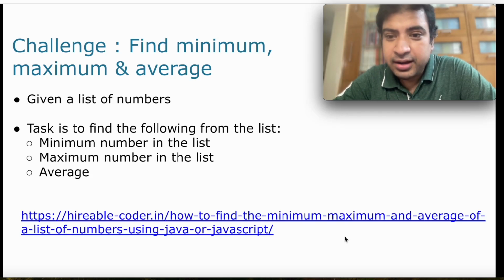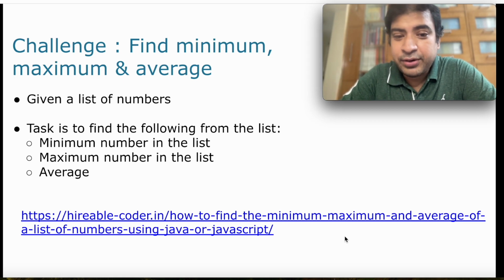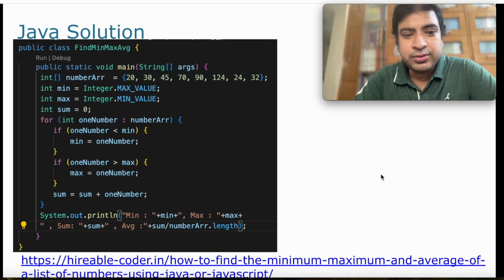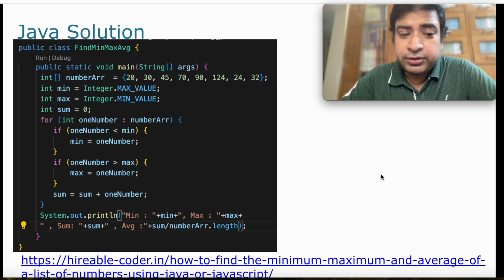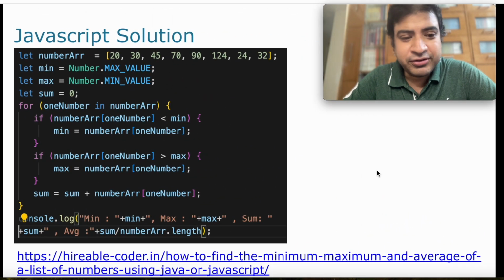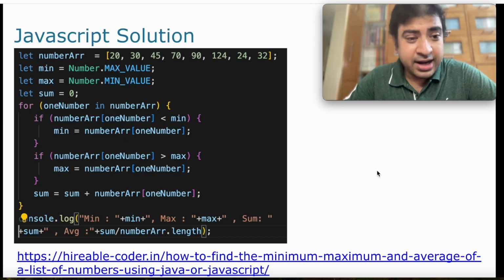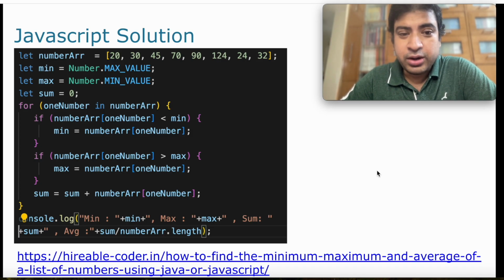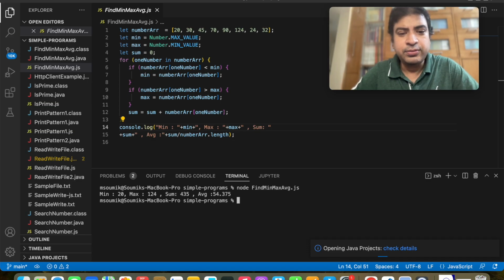How to find minimum ,maximum & average in Java & Javascript ?